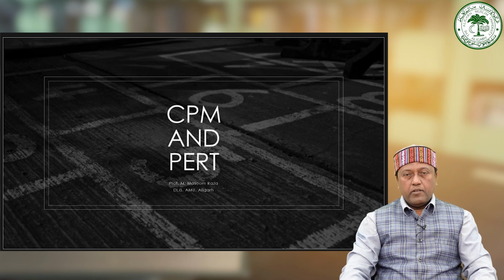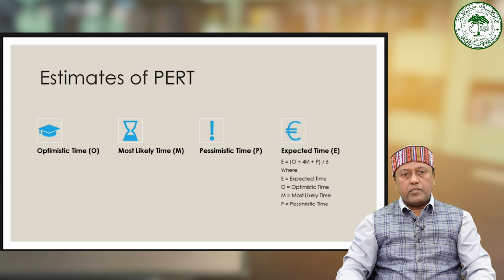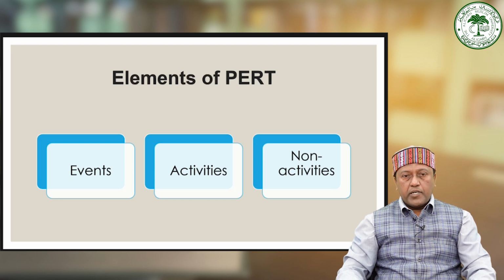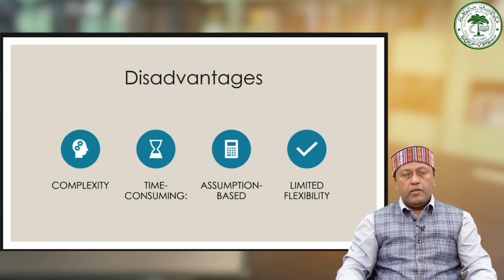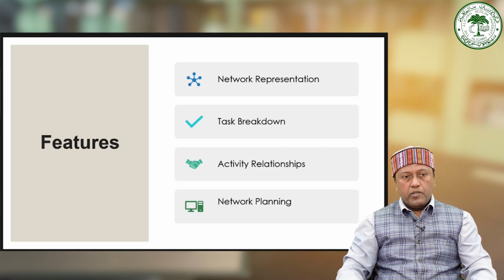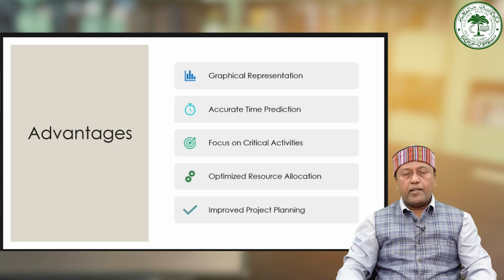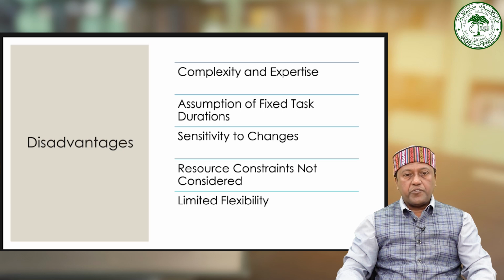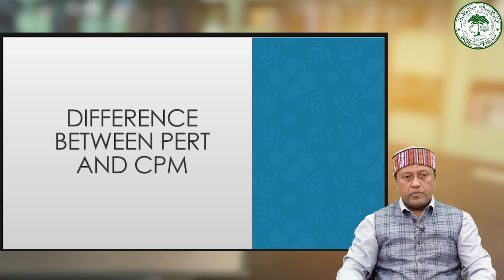PERT/CPM - III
"Program Evaluation and Review Technique (PERT) and
Critical Path Method (CPM) for project scheduling."